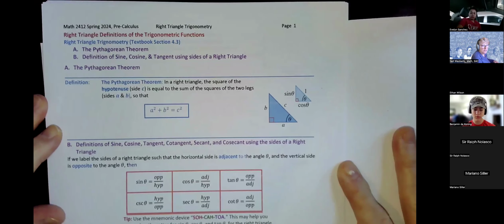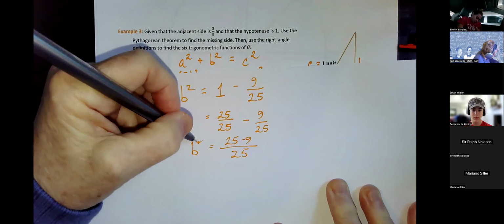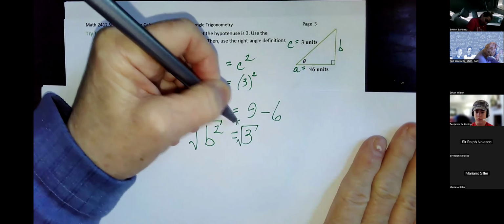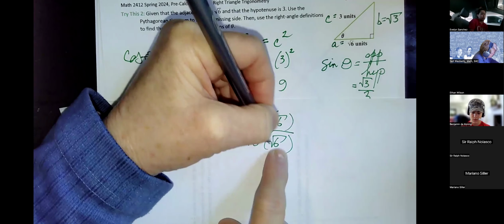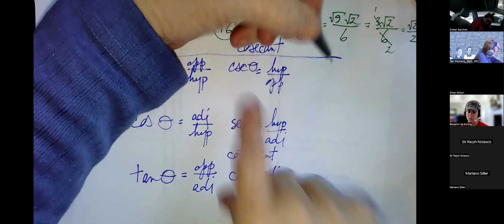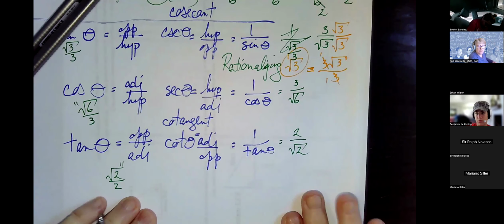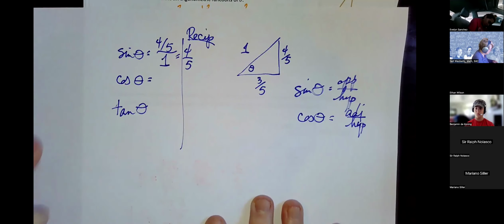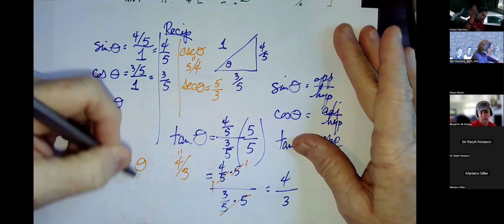Right Triangle Trigonometry, Part 2